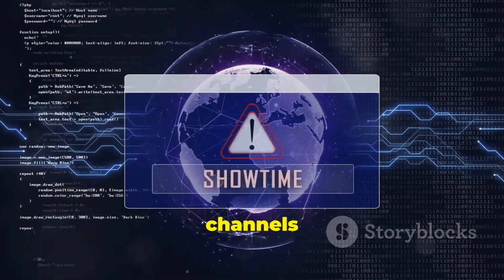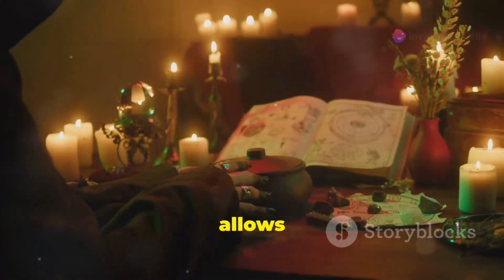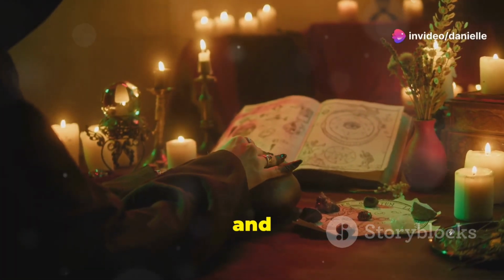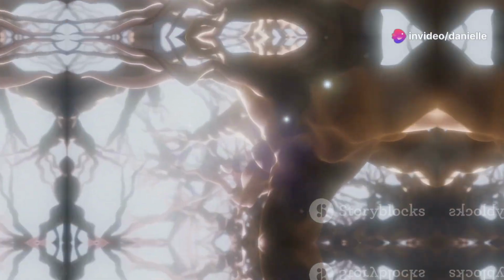The energetic grid structures a comprehensive explanation